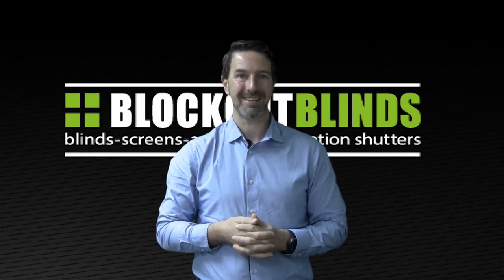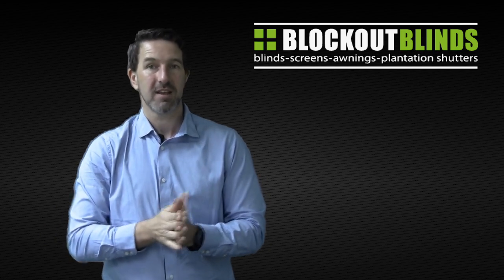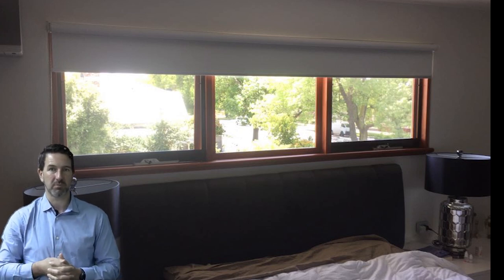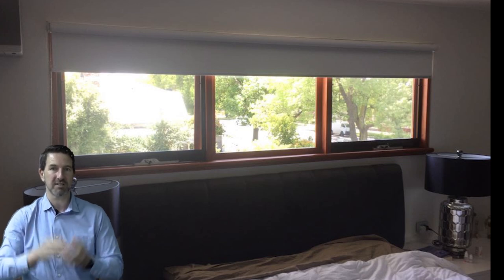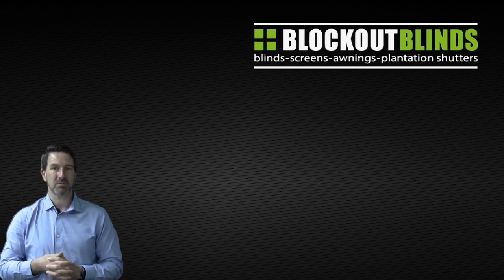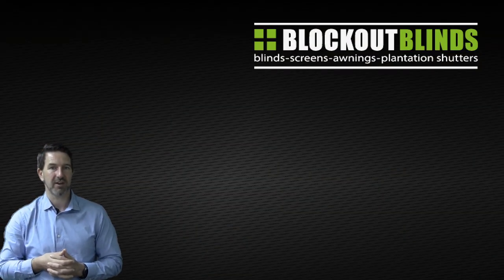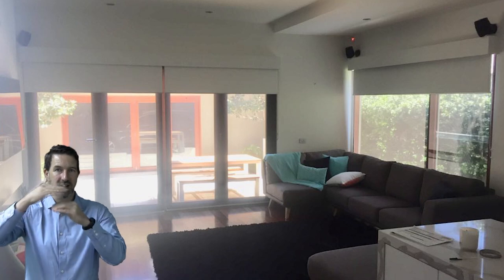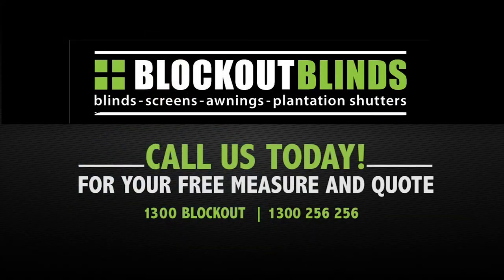How to Make Designer Roller Blinds with Bonded Pelmets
Roller blinds are the most popular choice of window coverings because they’re simple yet functional and practical. But did you know that you can style them for an even greater touch of luxury and sophistication? Watch this video for some tips on how to dress up your roller blinds with bonded pelmets.